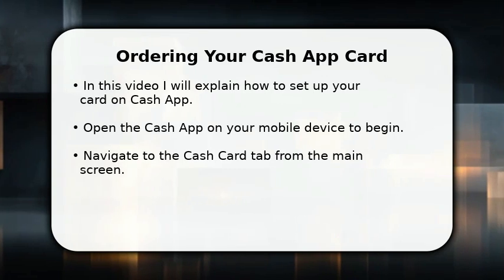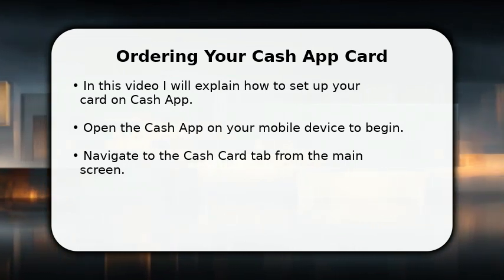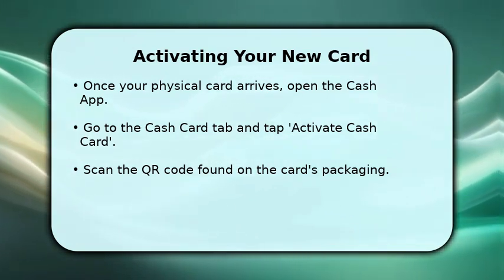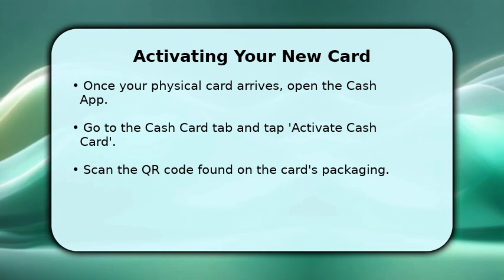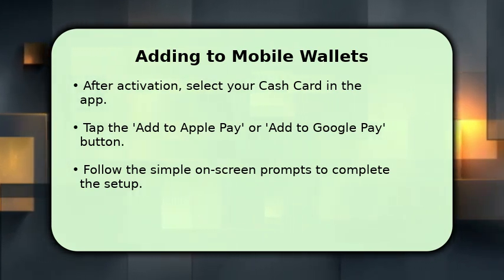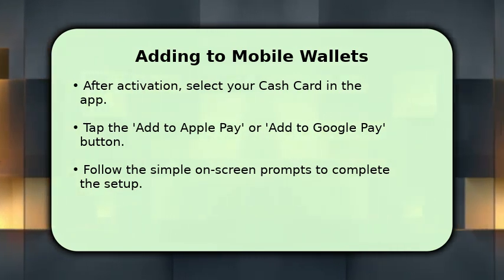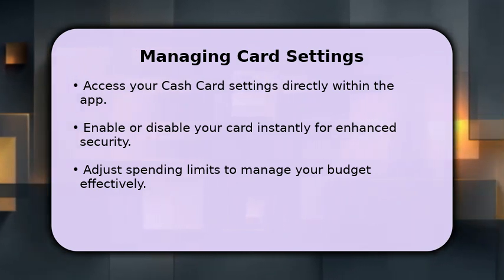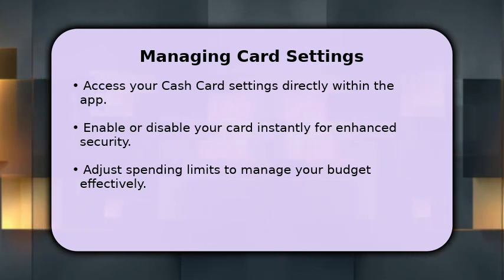How to Set Up Your Card on Cash App 2025 - Easy Guide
▸ (f) In this video, we will show you a step-by-step guide on how to set up your card on Cash App for 2025. Whether you're new to the app or just need a refresher, this tutorial is perfect for you. We'll cover everything from adding your card information to setting up two-factor authentication.